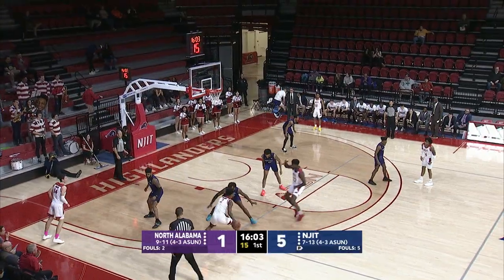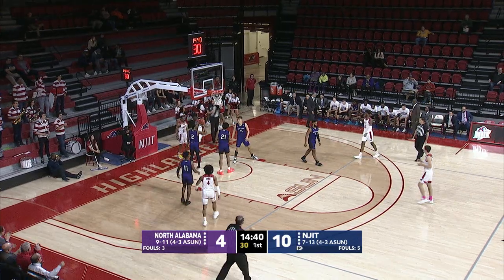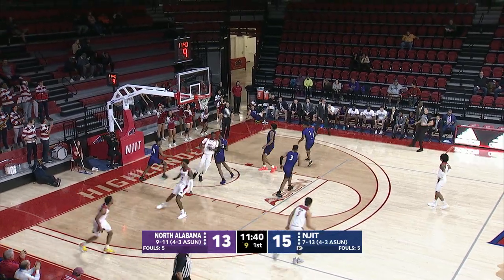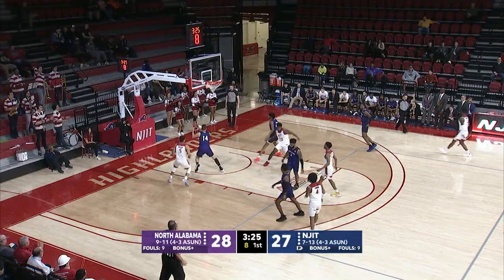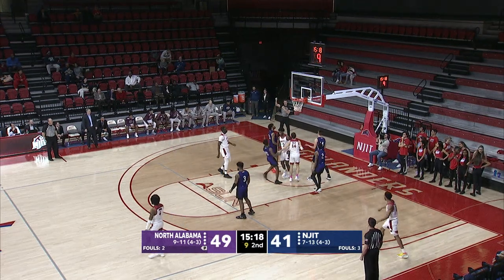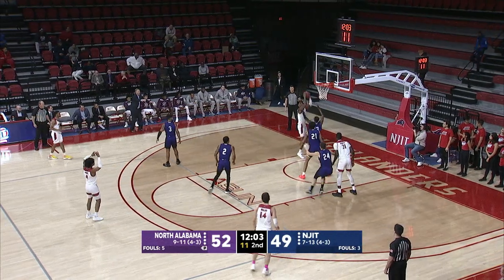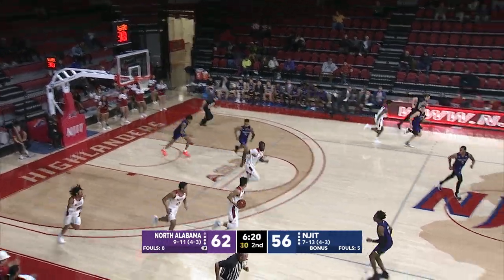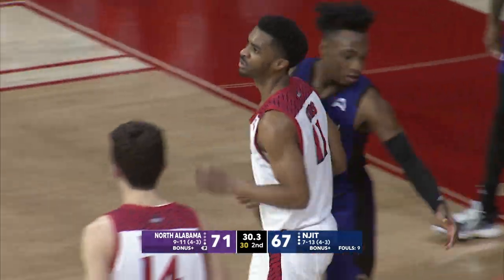NJIT Men's Basketball Highlights | 1.30.20 vs. North Alabama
The Highlanders fell to the Lions 78-74 at the WEC on Thursday, Jan 30 in ASUN action.